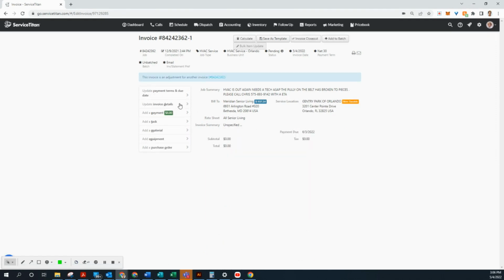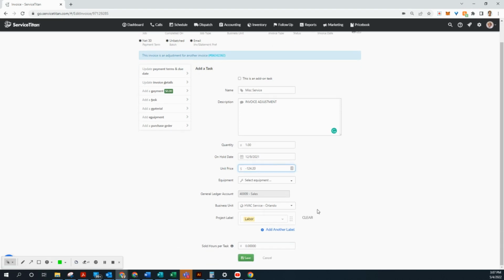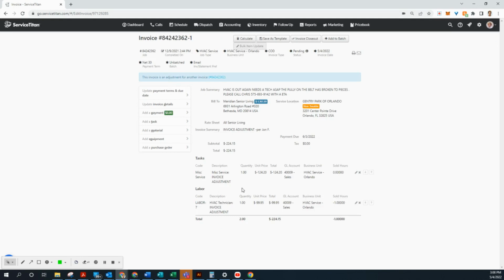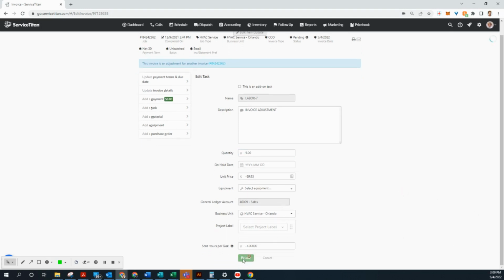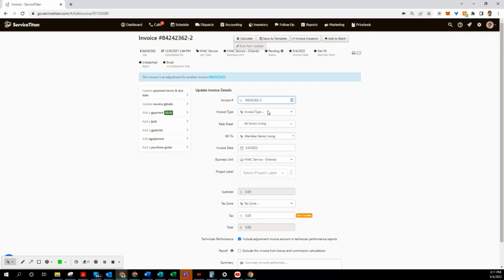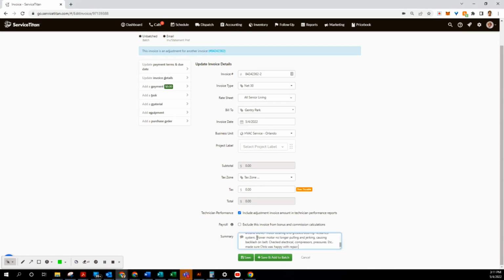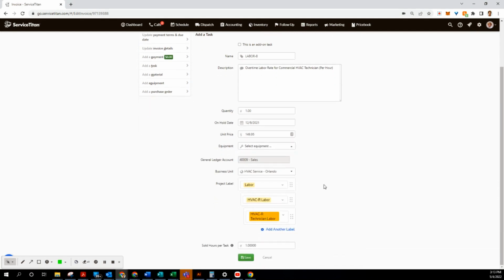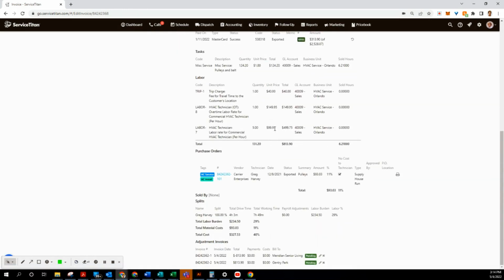Invoice Adjustments | ServiceTitan Training Video Series | Part 5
ServiceTitan Training Video on creating adjustment invoices.